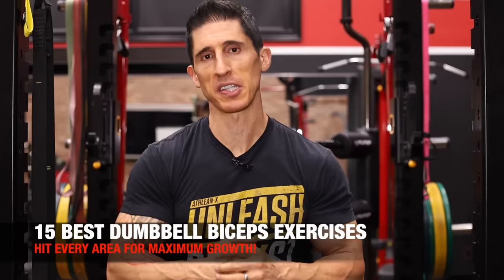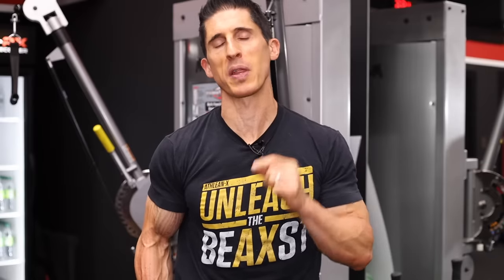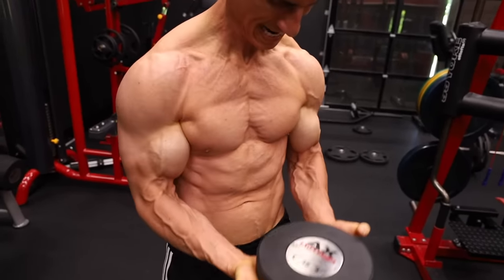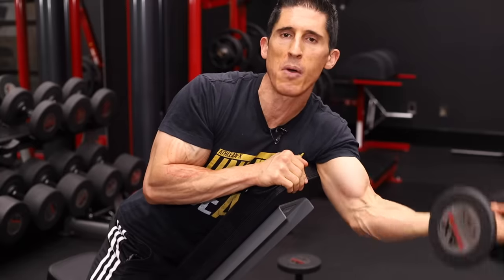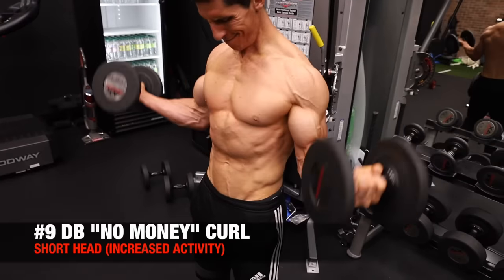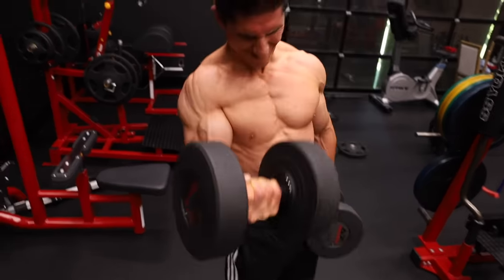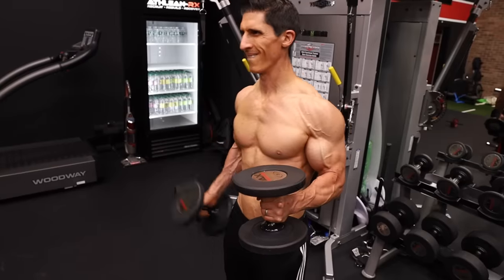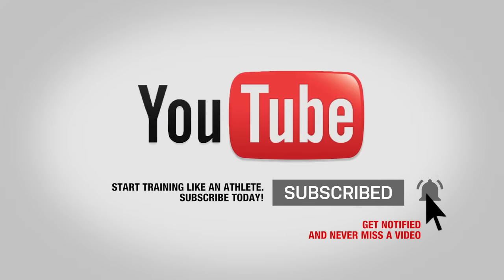15 Best Dumbbell Biceps Exercises (GET BIG ARMS!)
The best dumbbell biceps exercises are the ones that are going to help you to build big arms the fastest. In this video, I’m going to show you dumbbell exercises for biceps that will target the long head, short head, brachialis and brachioradialis muscles. While it is impossible to isolate any one of the biceps heads from the other, it is possible to influence the activation of each head by selecting bicep exercises that do a better job at this.

It starts with the biceps long head. With an attachment in the shoulder joint above the glenoid, this biceps muscle head gets its name because of the longer travel of the tendon. Anatomically, this is the area of the bicep that sits more to the outside of the arm. If you were to flex your arm and make a muscle, this would be the part that can be seen from behind as if in a back double biceps pose.

It is the long head that is also most responsible for the peak. If you find that you don’t have enough height on your arms and are looking for ways to get bigger biceps peaks then this is the area you’d want to focus on. The best dumbbell bicep exercises for getting the job done here are as follows:

Long Head

1. Drag Curls
2. Incline DB Curls
3. Row Curls
4. Waiter’s Curls

The key to each of these movements is that they all do one of two things. First, they keep the elbow back behind the body into extension. This places a greater stretch on the long head and therefore allows it to be selectively more highly recruited and helps to increase activation of the area. The other element is that it places the outside of the arm in a more visible position if you were looking into a mirror when you did the biceps exercise.

When it comes to biceps workouts, the thing you want to remember is that what you see is what you are training. If you see more of the outside of the arm because your arm is turned inward, then you are going to be working more of the long head of the biceps. Vice versa, if your arm is turned out and you see more of the inner portion of your biceps then you are training the short head.

Speaking of the short head of the bicep muscle, here are the exercises that are most effective at hitting this area:

Short Head

5. Offset DB Curl
6. Spider Curls
7. Preacher Curls
8. Seated DB Curl Plus
9. No Money Curls

All of these have the common trait of placing the arm in a position further out in front of the body. They also all do a great job of allowing for a complete biceps contraction by resisting elbow flexion, forearm supination and shoulder flexion. My favorite of these dumbbell biceps exercises is the no money curl. You can clearly see the biceps peaks and strong contraction at the top of every rep and it also helps to improve posture.

Not falling into either of these categories, but rather having a miscellaneous group of their own, there are three biceps exercises that manipulate momentum to help you get bigger arms fast.

Misc
10. DB Chin / Eccentric Chin
11. DB Cheat Curl (Eccentric Focus)
12. DB Strict Curl

And finally, back to the muscle groupings to make sure you leave no area of your arms untrained, we have the brachialis exercises.

Brachialis

13. Cross Body Hammer Curls
14. Robot Curls

These help to build wider biceps by developing the muscle underneath the biceps and providing more girth to the upper arm. Remember to minimize the contribution of the biceps when trying to build a bigger brachialis and you will start filling those shirt sleeves before you know it.

Finally, the forearm muscle that also gets looked at and must be trained for bigger arms is the brachioradialis. This is the best exercise for hitting this muscle.

Brachioradialis
15. Offset Supination Curls

The key to get bigger biceps is not to feel as if you have to do all of these dumbbell biceps exercises but to select the ones that are most appropriate to the areas that you are seeing your most struggles right now. Select a couple for the short head, long head and from the other two groups and you will see bigger biceps and arms in no time.

If you’re looking for a step by step workout to build more than just biceps, and want to develop a ripped athletic body in the process be sure to head to athleanx.com via the link below and check out the programs. Each puts the science back in strength and guides the fast results you will see from the workouts.

For more videos on the best dumbbell exercises for bigger biceps and how to get bigger arms fast, be sure to subscribe to our channel here on youtube via the link below and remember to turn on your notifications so you never miss a new video when it’s published.